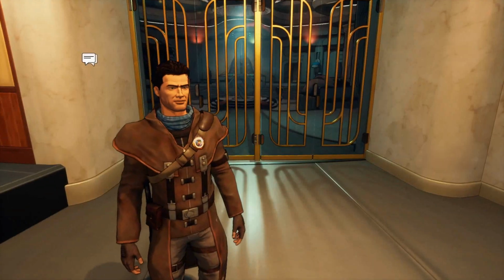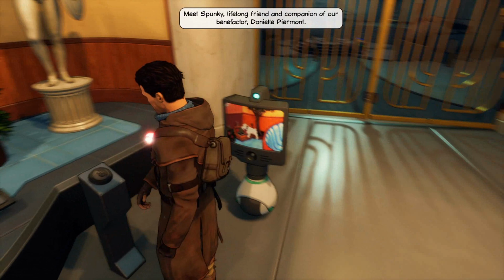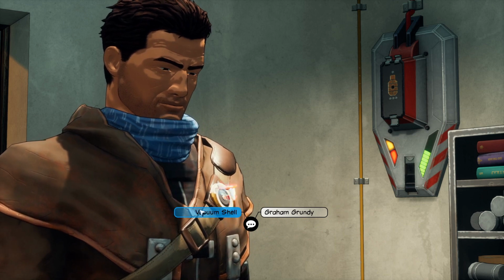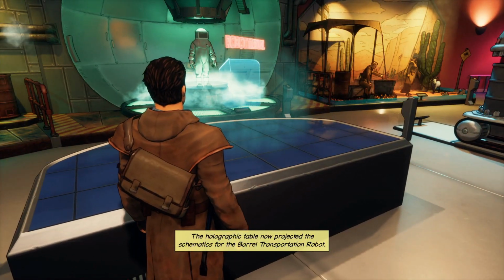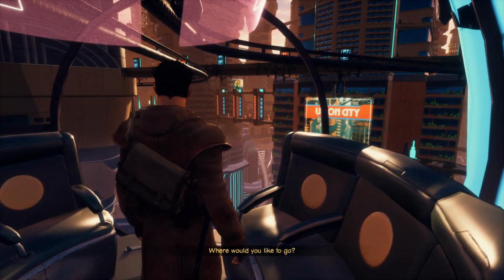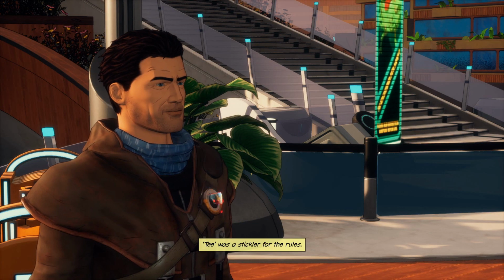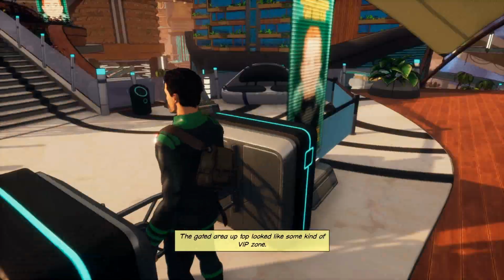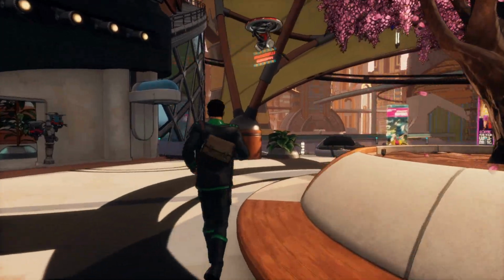Going Undercover As A Cleaner ~ Beyond A Steel Sky #4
We continue our search for a way to find the link to our stolen identity in the old tech part of the museum and find an old friend that we put into a cleaning robot body. Then we head to try and get a pass to the area the person lives and get tasked with cleaning up a plaza...

From multi-award winning Revolution comes ‘Beyond a Steel Sky’, a groundbreaking 3D adventure thriller, set in an AI-driven future. Subvert the world, hack the systems and solve dark conspiracies to uncover the devastating truth.